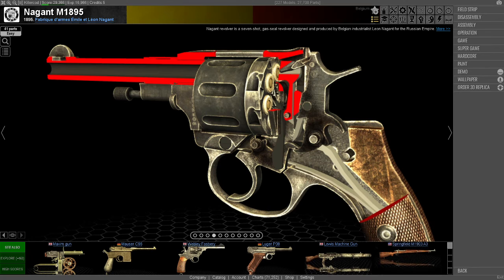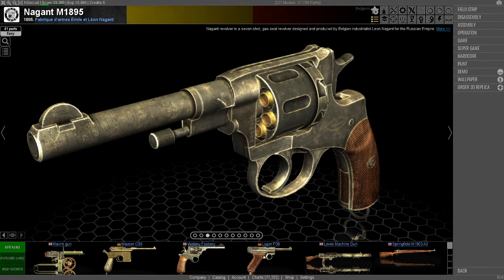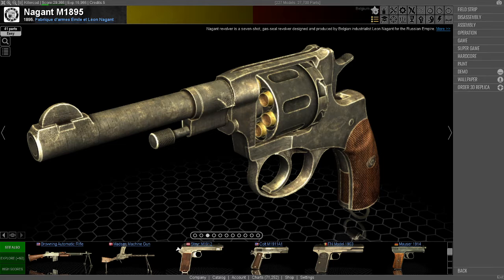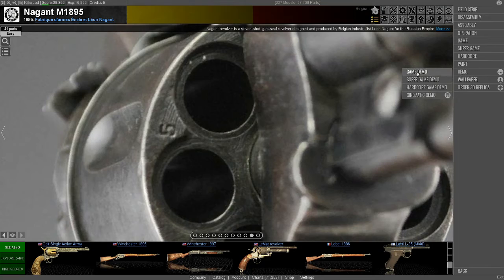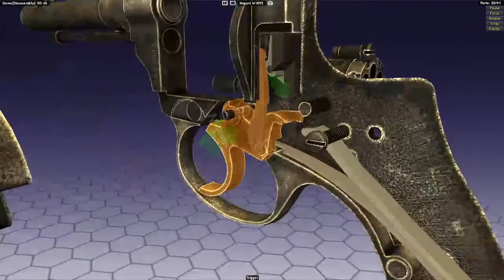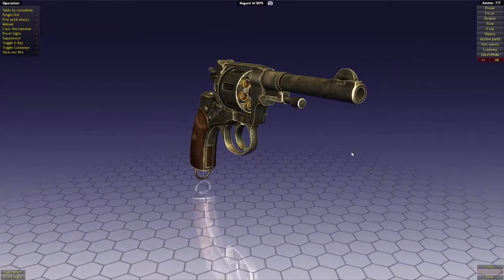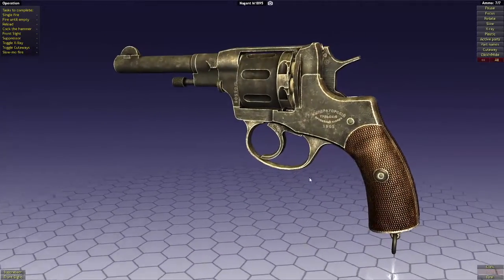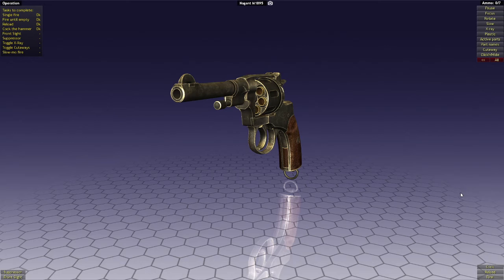World of Guns: Nagant Model 1895 Revolver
World of Guns: Gun Disassembly.  The Nagant Model 1895 Revolver.  Disassembly, reassembly, and function.